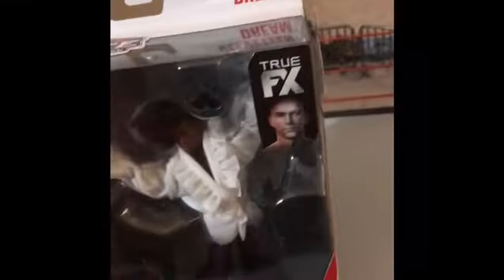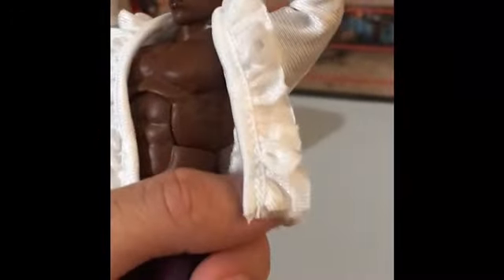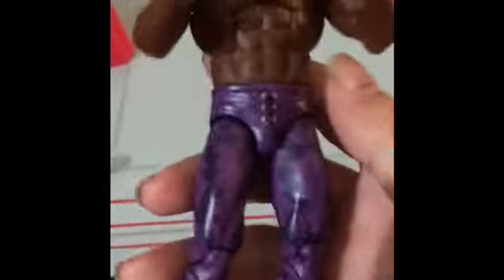wwe elite velveteen dream 67 review